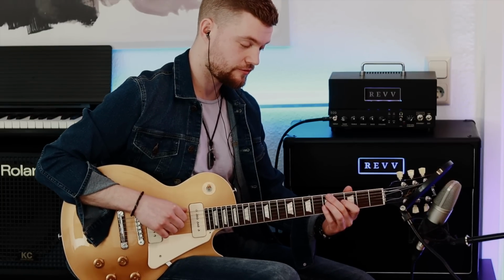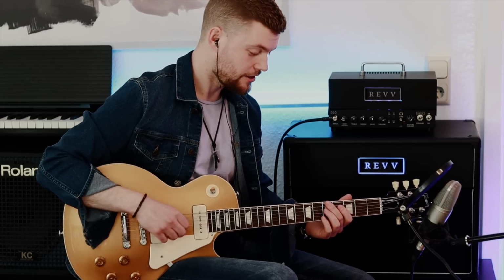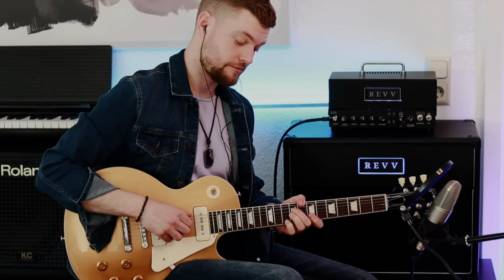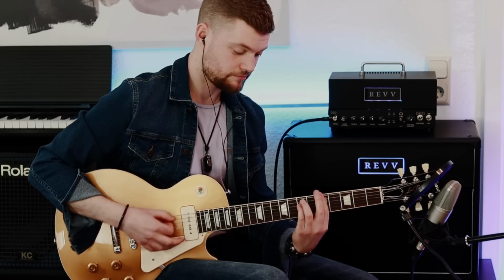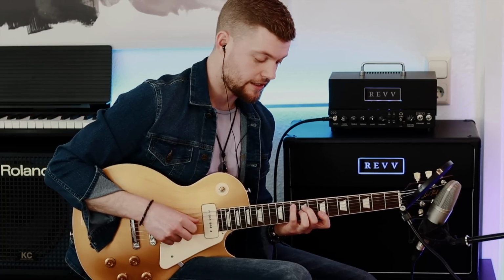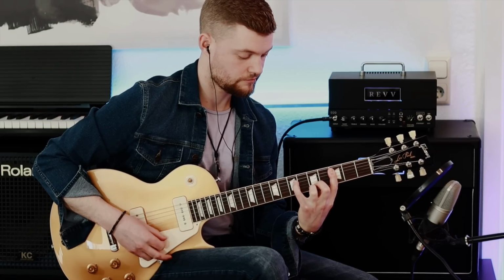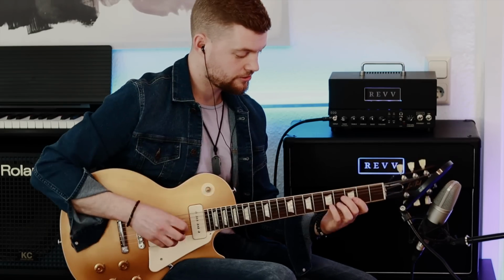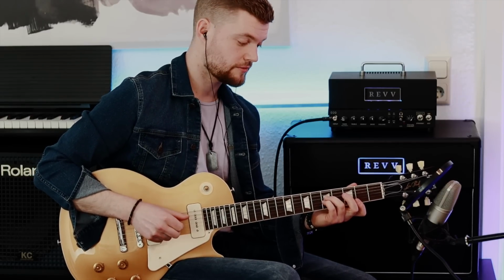Advanced (Jazz) Chords // Guitar Tutorial // My Chord Secrets!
Hey everybody!

In this tutorial video I'm showing some of my favourite guitar chords.
You might say that these are "Jazz chords" - but what is Jazz... I think you can imply these type of chords also in other genres.
I hope to inspire you guys with this video to create your own chords based on the concepts I talk about.

Is there something else you'd like me to cover in another tutorial?

Here the sections of this video:

00:00 Intro Noodling
00:37 Hello
00:50 Chord Shape Concept
01:47 E-Shape Chords
06:16 C-Shape Chords
08:38 A-Shape Chords
10:20 One more E-Shape Chord
11:06 Open String Chords
13:50 There You Go!
14:14 Outro Noodling

Besides the content on my channel here I also publish a medley of different artists every month together with the singer Rakel Salazar over at her channel. Check us out:

Gear in this video:

Gibson Les Paul Standard 50s P90
JAM Pedals Harmonious Monk
Benevale Colt 45 Overdrive (Used for Tone-Shaping)
Revv D20
Logic